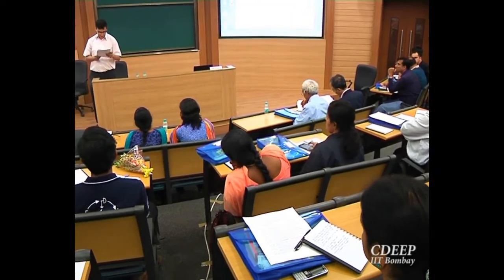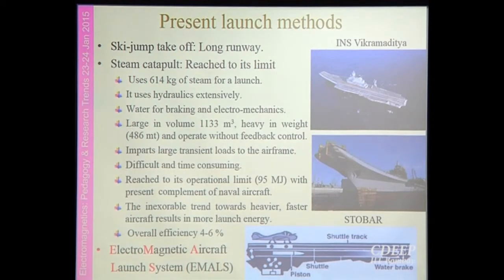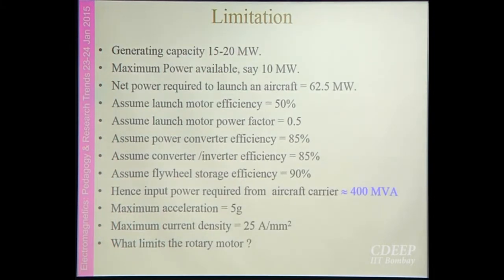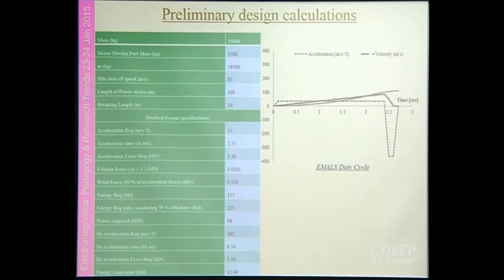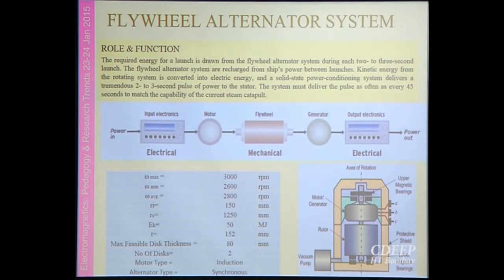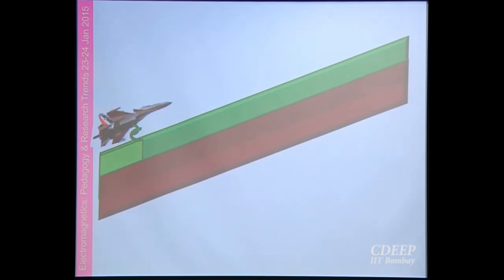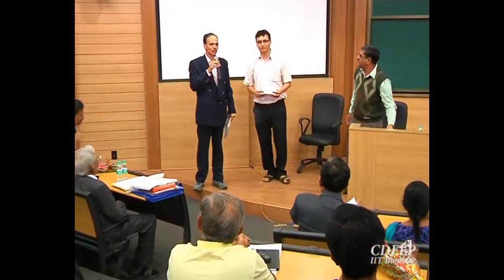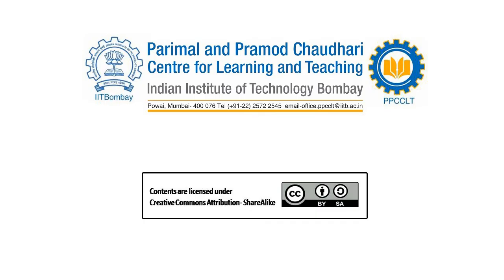Electromagnetic Launchers for Naval Applications by Dr.Arbind Kumar